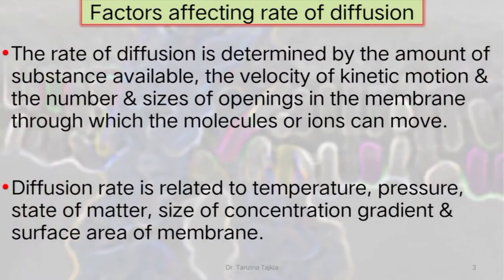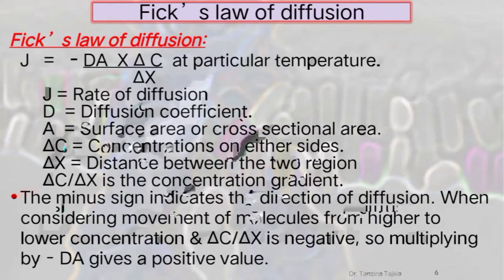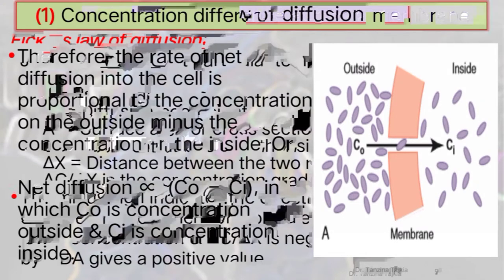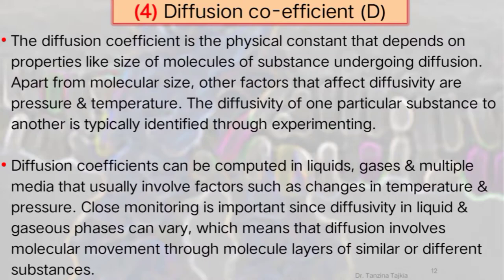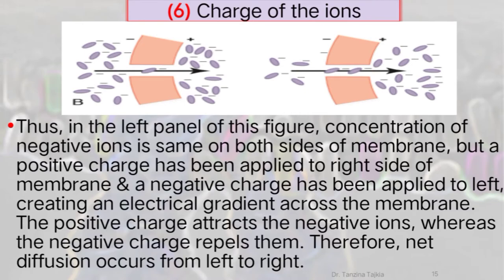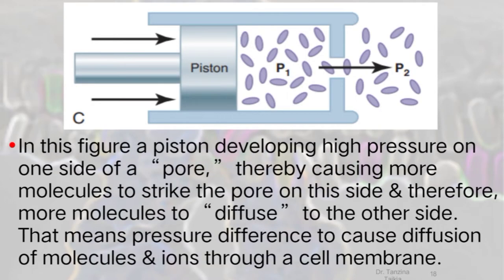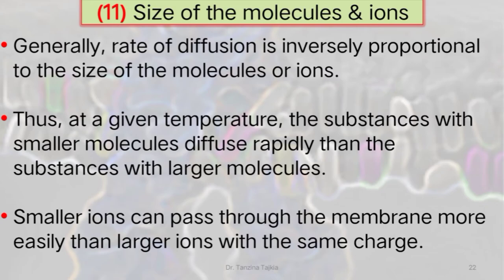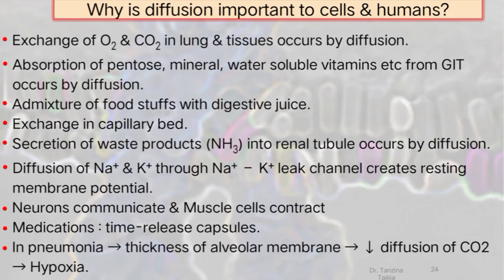Factors that Affect Net Diffusion Rate in Medical Physiology